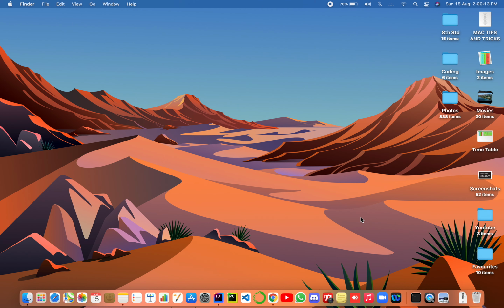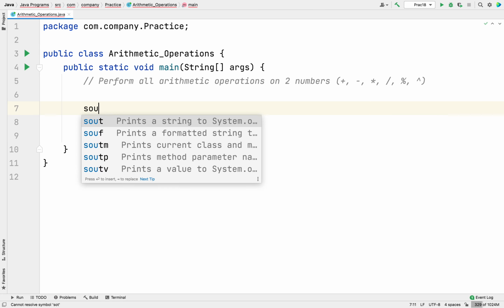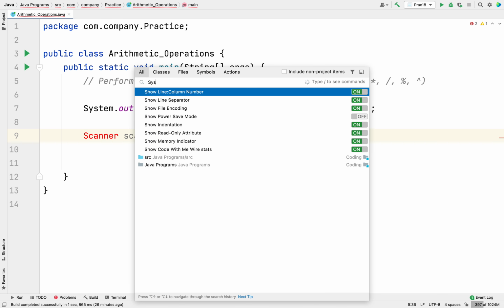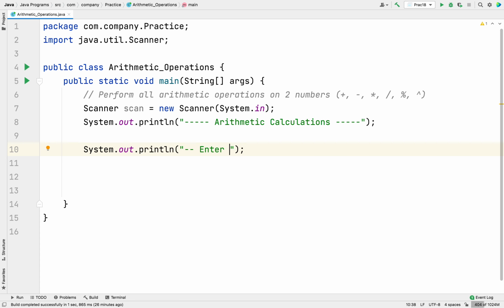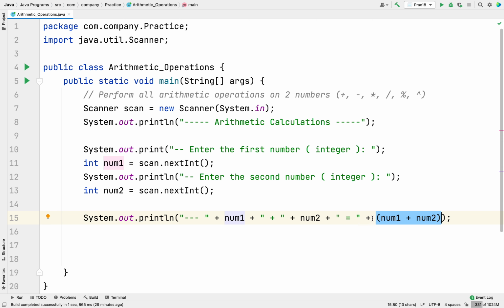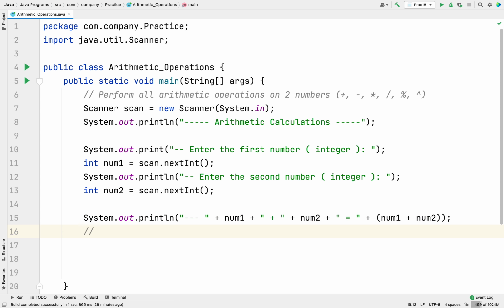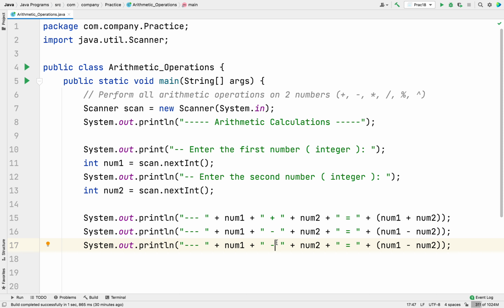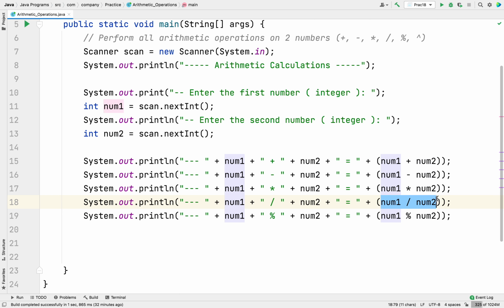Arithmetic Calculations on 2 numbers in Java | CodeWithRonak